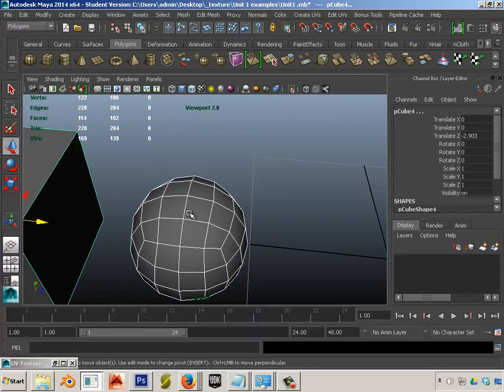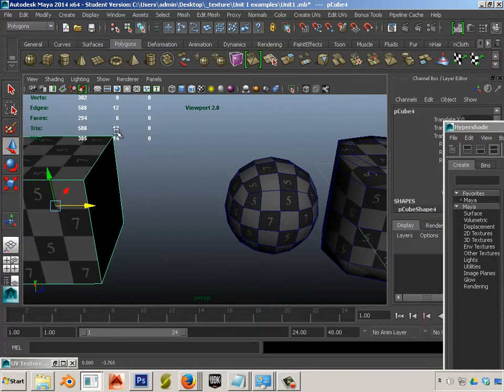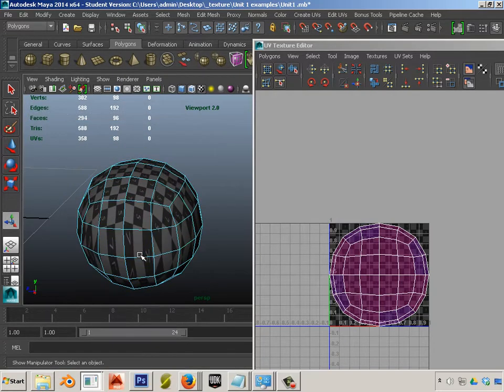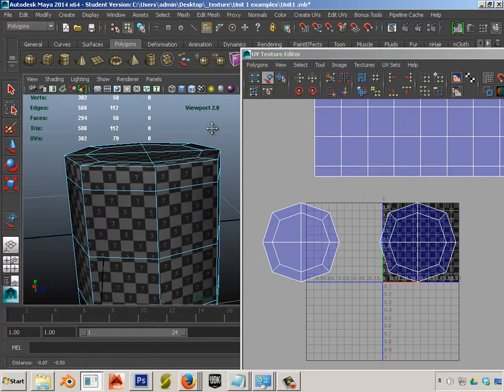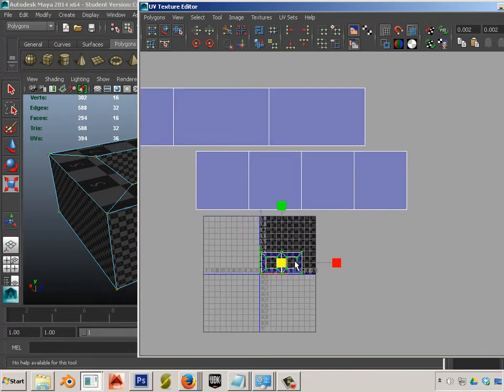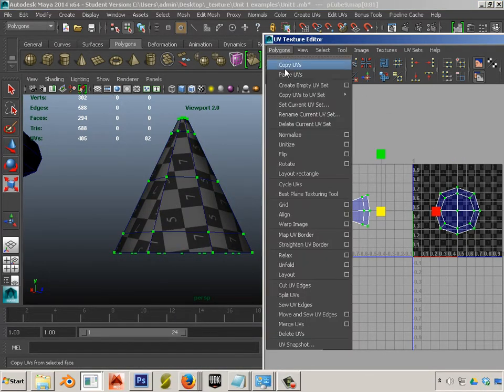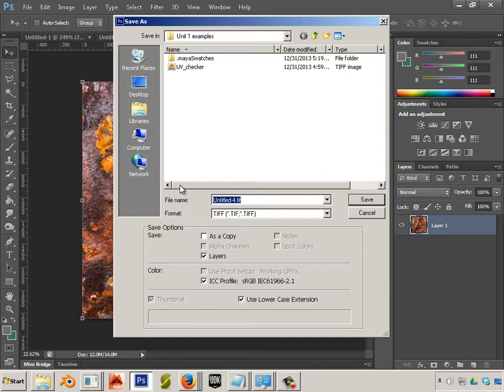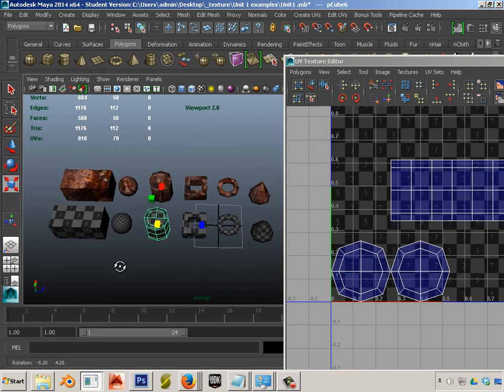0106 (Maya_Texture_workflows) Simple Shape Examples